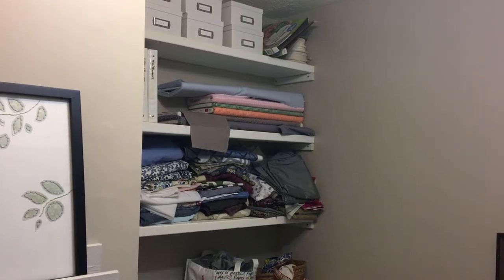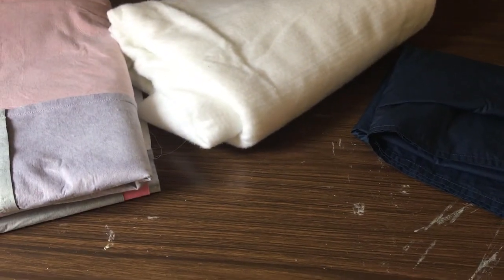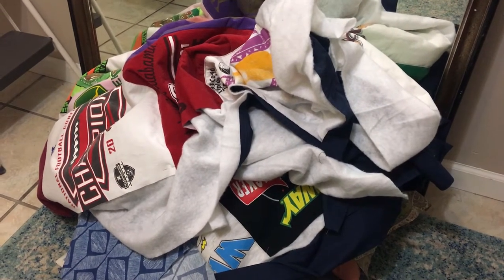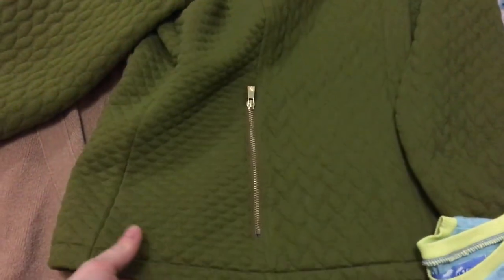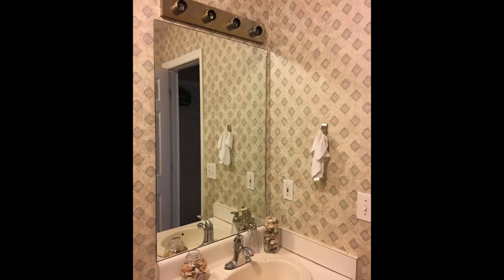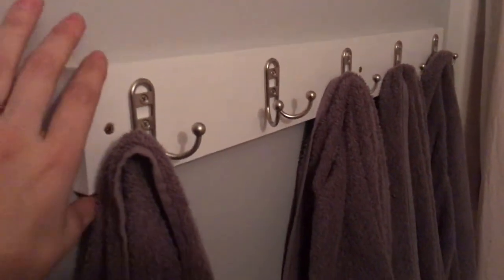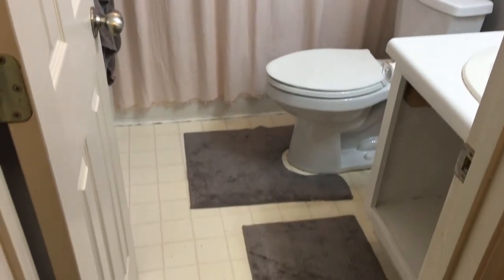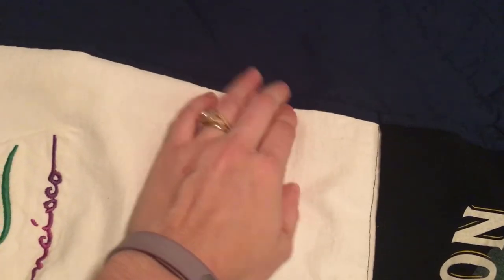Bath Renovation Under $100 | Sewing a T Shirt Quilt | Thrift Store Haul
My friend and I renovated this bathroom for under $100 by using a lot of elbow grease and leftover paint and scrap wood in the shed! We spent money on light fixtures, toilet paper holder, towel hooks, and cabinet knobs. It went from 90s wallpaper blah to updated grey and white with a beautiful touch of feminine in the chandelier!

I quilted a t-shirt quilt together on my sewing machine. It was pretty frustrating since I do not have a long arm sewing machine. However, I made it work and in the end it came out nicely. I had to take a couple breaks from the quilt because it got to be too frustrating at times.

One of my breaks from the quilt, I went shopping at Goodwill and picked up several garments for myself and my soon to be 3 year old son. I also purchased some items that I took to my booth at Angel's Antique here in Opelika, AL.

Vanity Light:

Acrylic Paper Towel Holder: